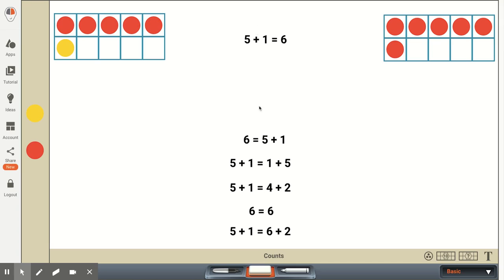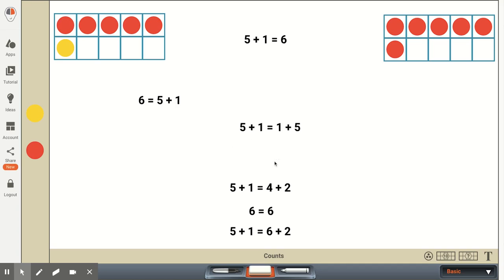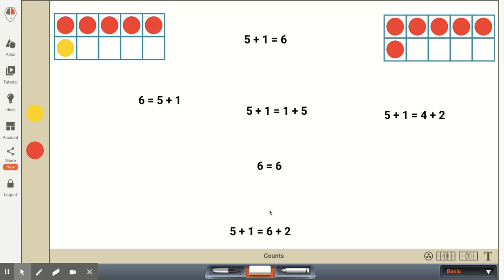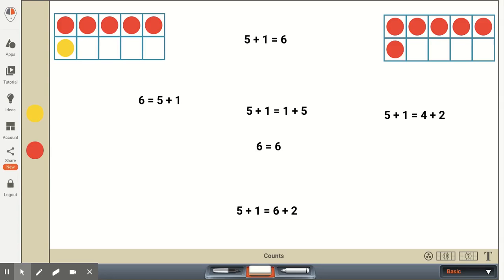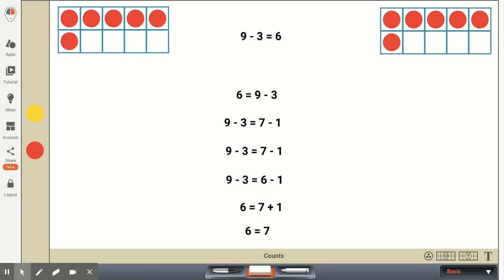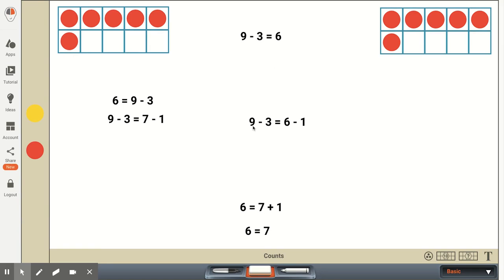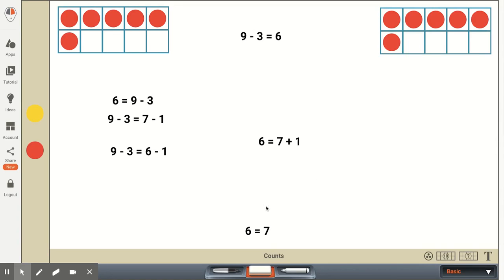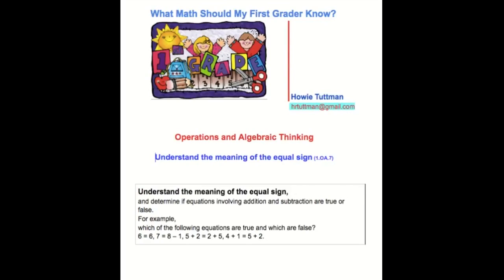(Video OA 10 of 10) UNDERSTAND THE MEANING OF THE EQUAL SIGN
to view all of the videos in this first grade math series, "What Math Should My First Grader Know?"  This is the first of ten informative videos in Operations and Algebraic Thinking to help parents and caretakers of First Graders understand the teaching of math so that they can help their First Grader. (math standard 1.OA.7)